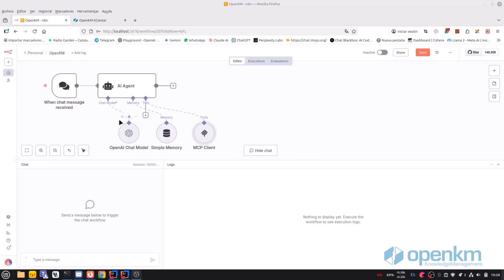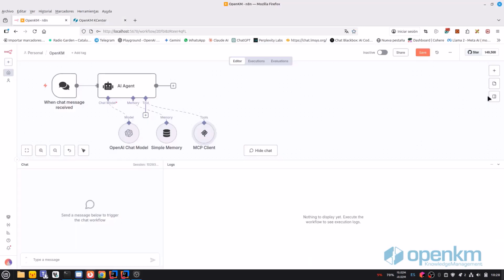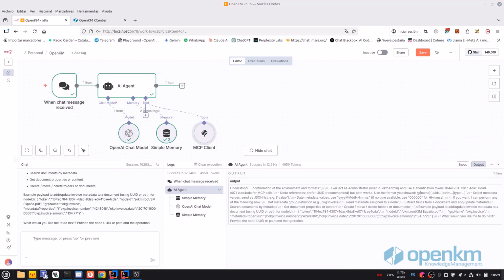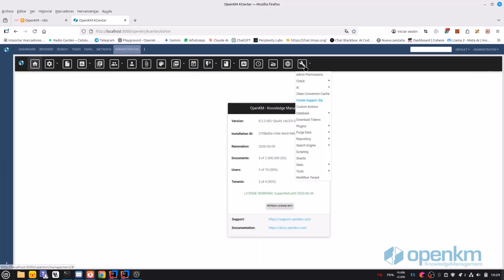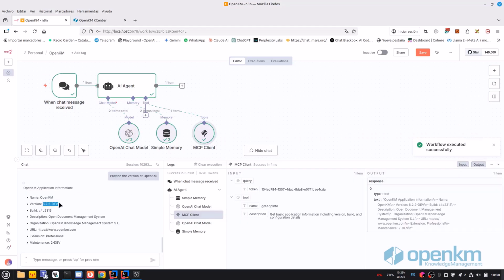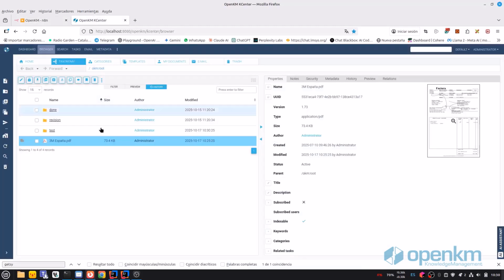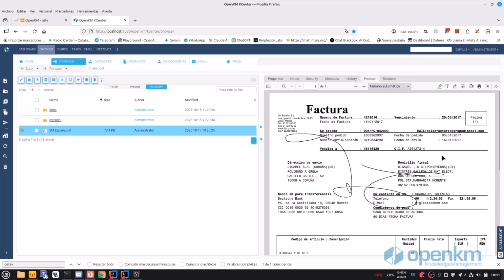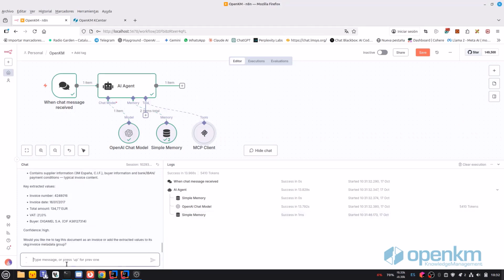OpenKM + n8n Integration: Automate Document Workflows with REST API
Learn how to integrate OpenKM with n8n using the REST API to automate document uploads, email notifications, external forms, and metadata assignment.

In this step-by-step demonstration, files are uploaded automatically to a specific folder in the OpenKM document management system. The workflow checks whether each upload is the first version of the document, captures its UID, and sends an email containing a dynamic link to an external form.

Once the user completes the form, n8n creates a JSON request and sends the information to OpenKM through the REST API. The submitted data is then added to the document as metadata automatically.

In this video, you will learn how to:

• Upload documents to OpenKM through the REST API
• Select the destination folder using its identifier
• Check the document version and retrieve its UID
• Send automated email notifications with n8n
• Connect an external metadata form
• Create and submit a JSON request
• Assign metadata automatically in OpenKM
• Verify the complete workflow inside the document management system

Although this example uses n8n, the same integration model can be implemented with other workflow engines capable of calling REST APIs.

OpenKM centralizes document management and metadata, while n8n coordinates the automated workflow, API calls, notifications, and user interaction.